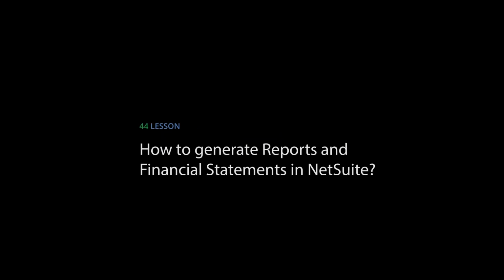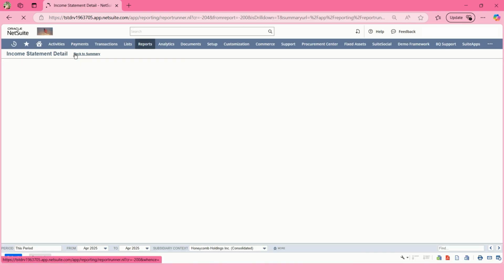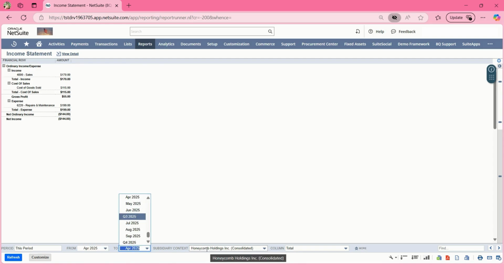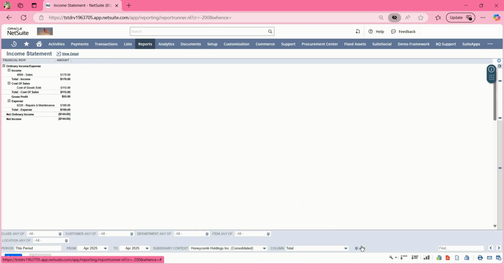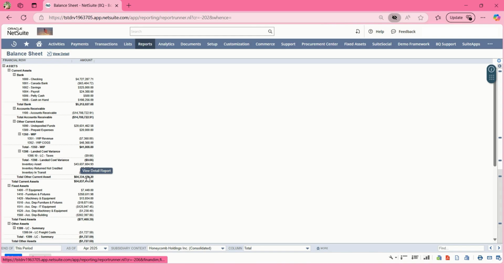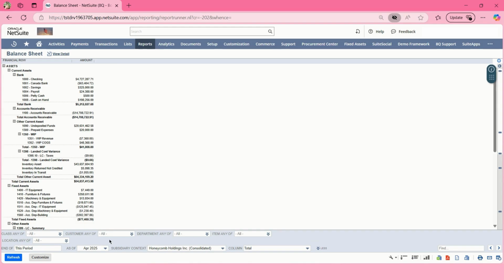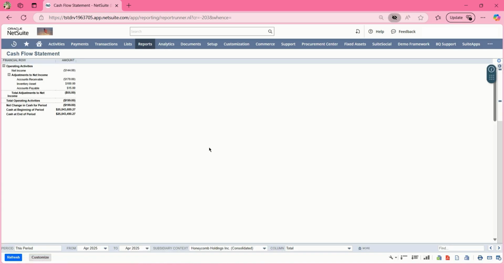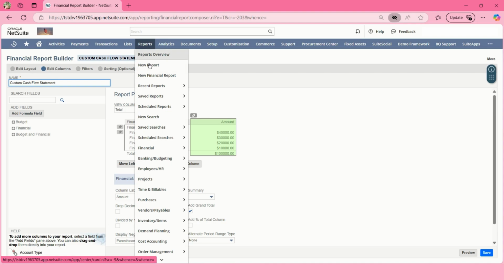How to Generate Reports in NetSuite (Step-by-Step) - Lesson 44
Learn how to generate reports and financial statements in NetSuite, including Income Statement, Balance Sheet, and Cash Flow reports. This step-by-step guide shows how to customize filters, date ranges, and column views to fit your business needs. Ideal for NetSuite users who want to get clear insights from financial data.